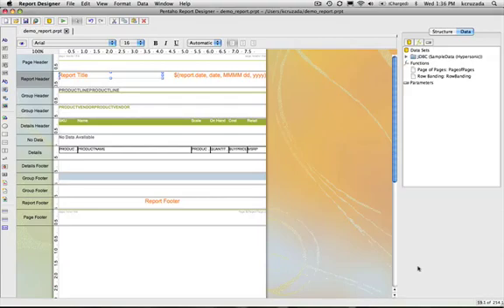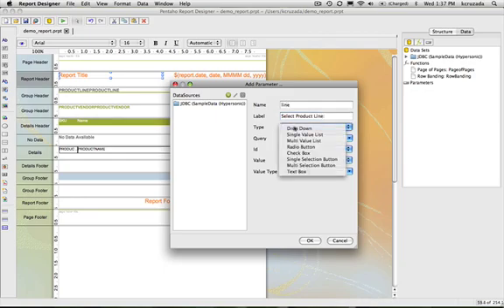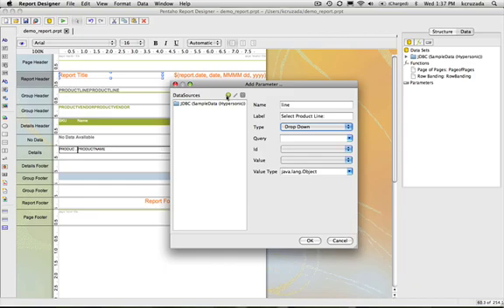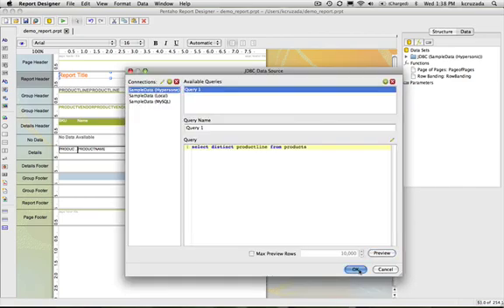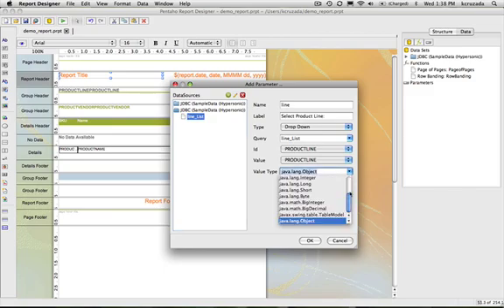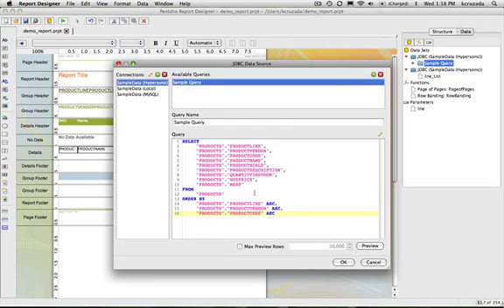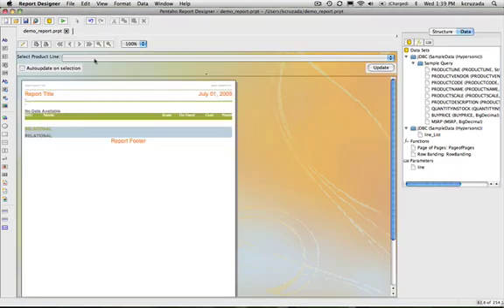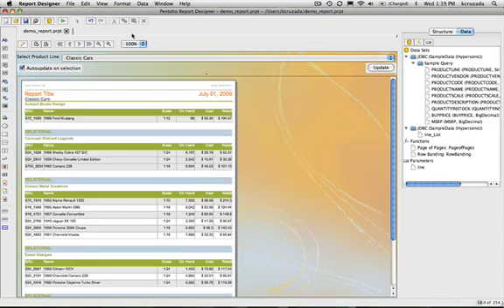Pentaho Report Designer v3.5 - 2: Creating a Parameterized Report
Demonstration of creating a parameterized report using the new 3.5 version of Pentaho Report Designer